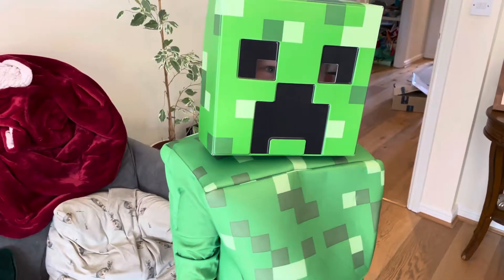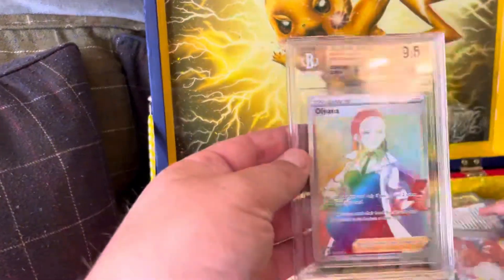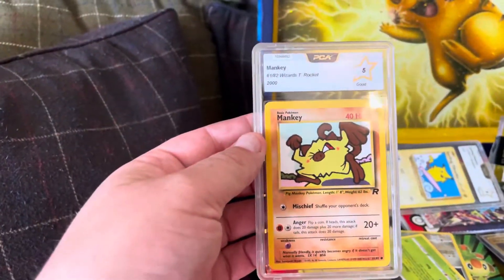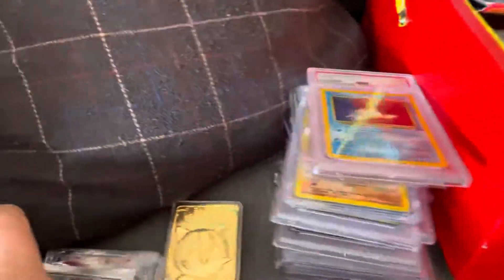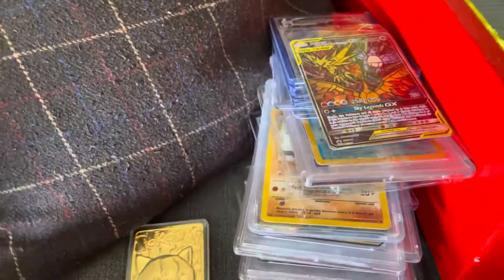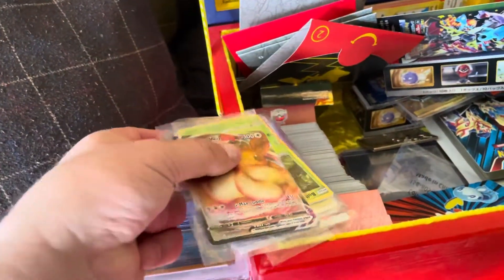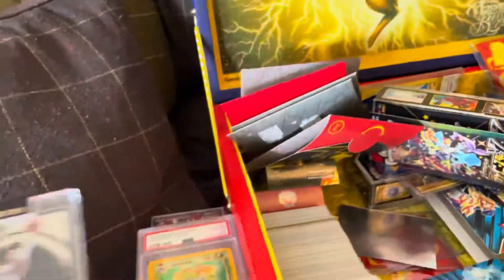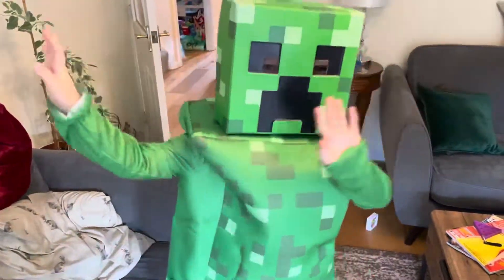Finns Pokémon collection